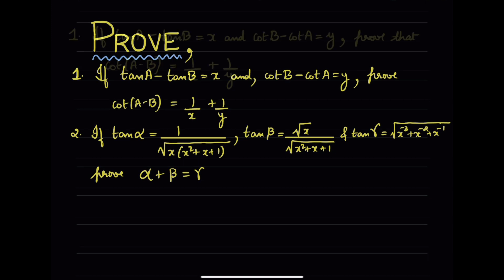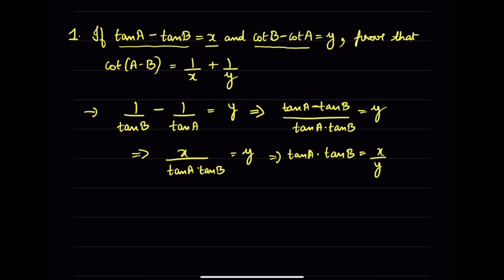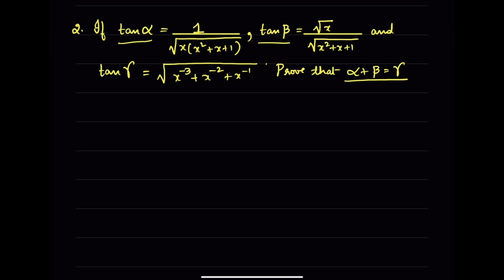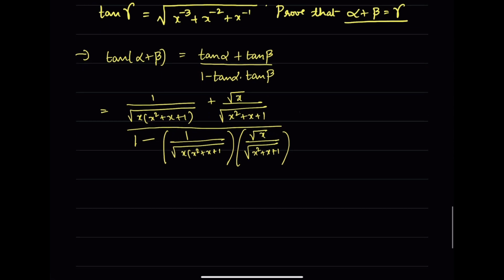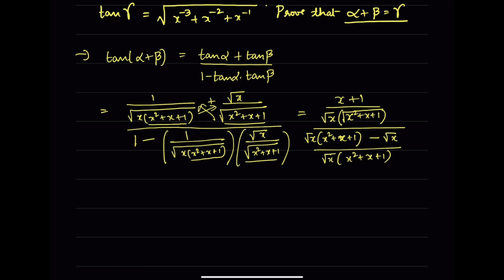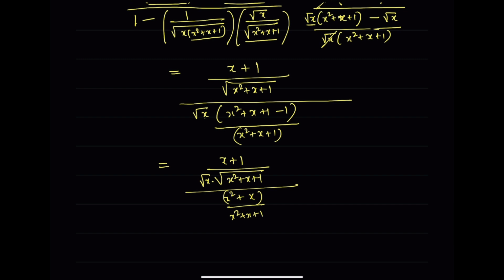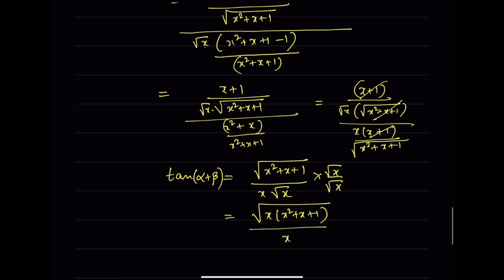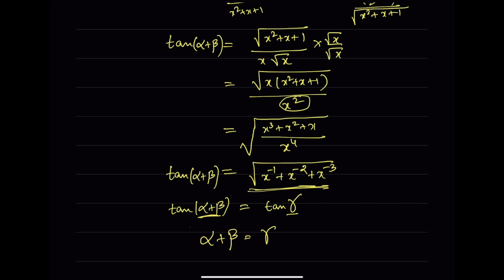19. Application of Sum and Difference Formulas of Trigonometric Functions Sine, Cosine and Tangent